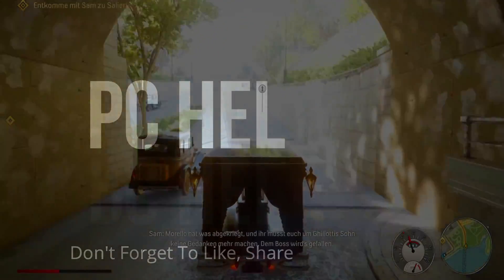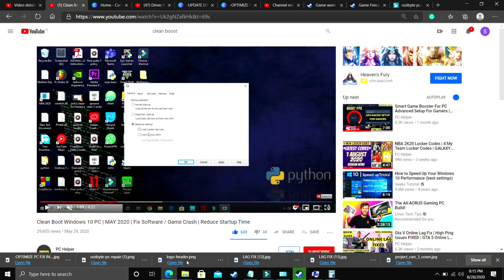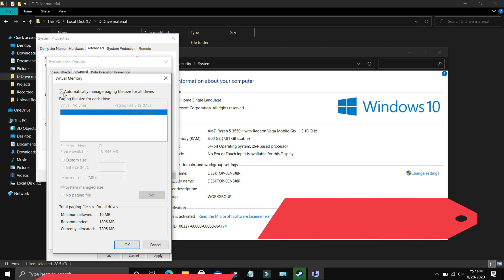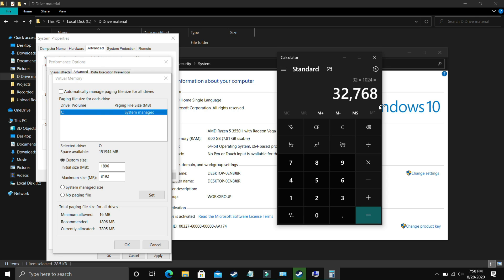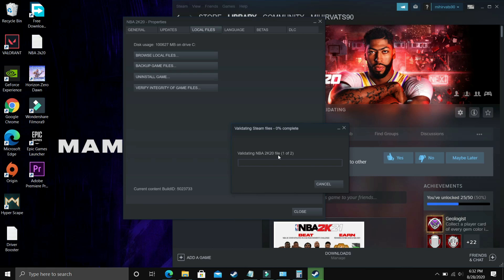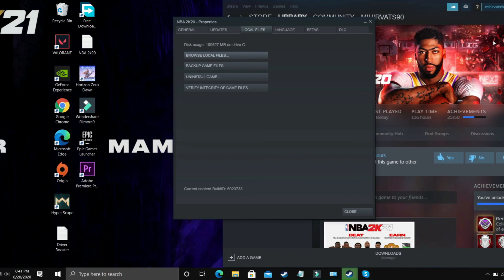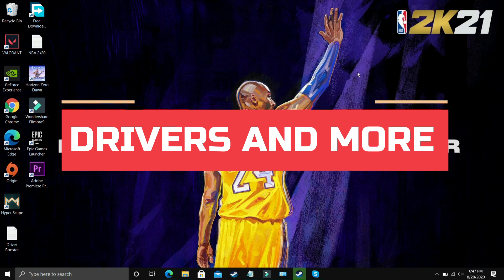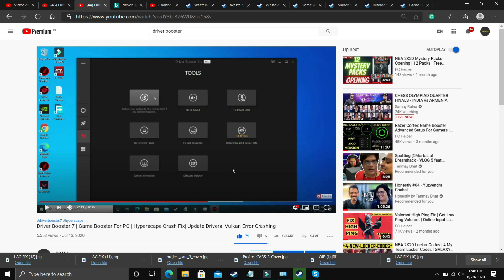Mafia Definitive Edition Crash Fix | Black Screen | Crashing | Freezing | Stuck On Loading screen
How to fix crashing and Mafia Definitive Edition Black Screen Error. Just follow all the steps included in this video: